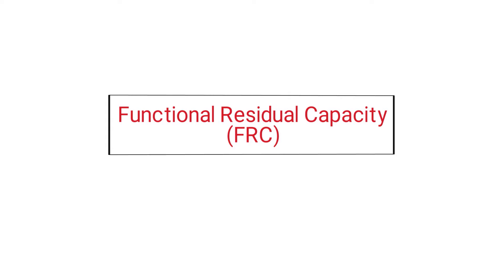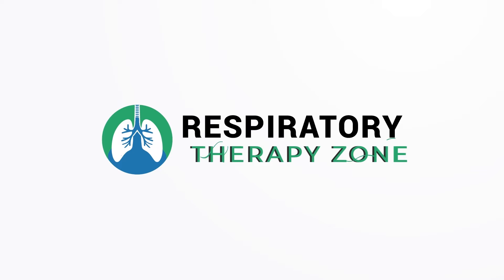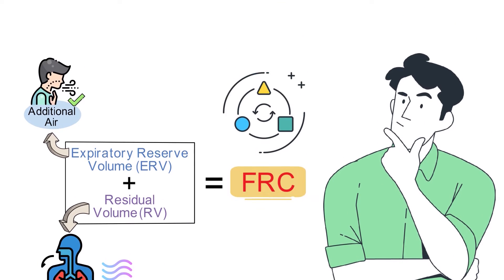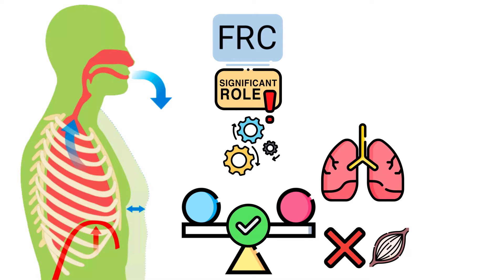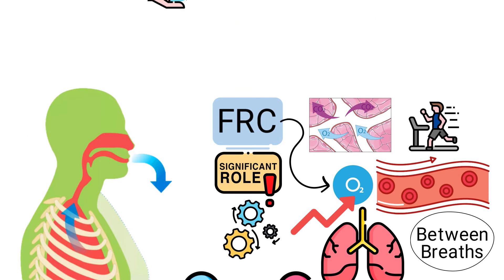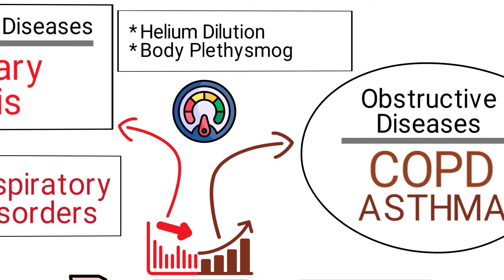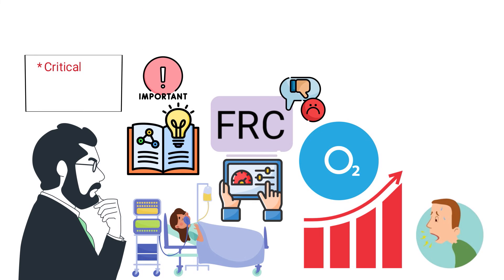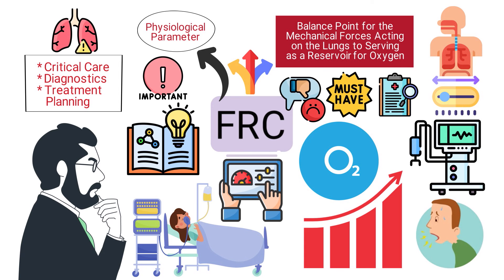What is Functional Residual Capacity (FRC)?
What is Functional Residual Capacity (FRC)? We created this video to cover the medical definition and provide a brief overview of this topic.

➡️ Functional Residual Capacity (FRC)
FRC is essentially the sum of the Expiratory Reserve Volume (ERV) and Residual Volume (RV).

FRC = ERV + RV

The Expiratory Reserve Volume is the additional air that can be forcefully expelled following a normal exhalation, while the Residual Volume is the air that remains in the lungs even after a maximal exhalation. It plays a significant role in the mechanical aspects of breathing. The lungs and the chest wall naturally want to move in opposite directions; the lungs aim to collapse inward, while the chest wall strives to expand outward. The FRC is the equilibrium point at which these two opposing forces are balanced, which means that no additional muscular effort is needed to keep the lungs at this volume. This balance is also essential for maintaining the functional elasticity of the lungs.

The FRC serves as a reservoir for oxygen, ensuring a continuous supply of oxygen to the bloodstream, even between breaths. The FRC is, therefore, integral to maintaining adequate gas exchange, especially during physical activities when the body's demand for oxygen increases. Clinical assessment of FRC can be crucial in diagnosing and managing various respiratory disorders. A reduced FRC may indicate restrictive lung diseases like pulmonary fibrosis, while an increased FRC could be a sign of obstructive diseases like chronic obstructive pulmonary disease (COPD) or asthma.

The FRC is often measured using techniques like helium dilution or body plethysmography. Additionally, FRC is a valuable parameter to consider during the mechanical ventilation of critically ill patients. An inappropriate FRC can lead to inadequate oxygenation and can also increase the work of breathing, exacerbating the patient's condition. This is why an understanding of FRC is not just theoretically important but has practical implications in critical care, diagnostics, and treatment planning for respiratory conditions.

The Functional Residual Capacity is a key physiological parameter that serves multiple roles, from acting as a balance point for the mechanical forces acting on the lungs to serving as a reservoir for oxygen. Its assessment is essential for diagnosing a range of respiratory conditions and for the management of mechanically ventilated patients.

⏰TIMESTAMPS
0:00 - Intro
0:35 - FRC
0:43 - Expiratory Reserve Volume
2:04 - Clinical assessment
2:44 - Inappropriate FRC